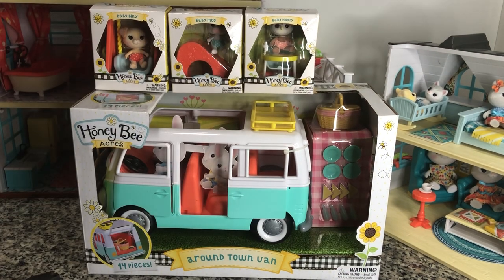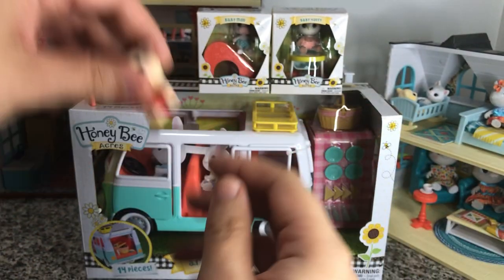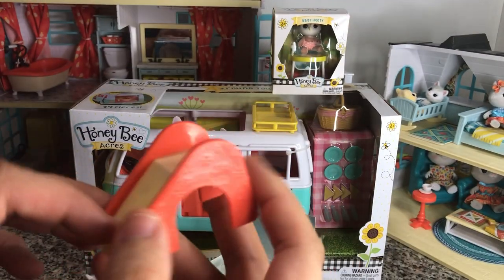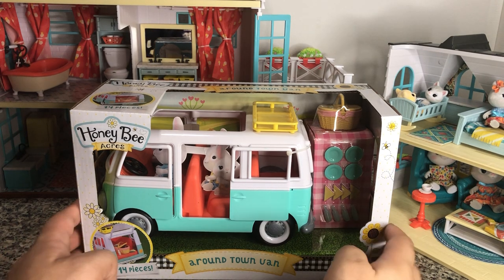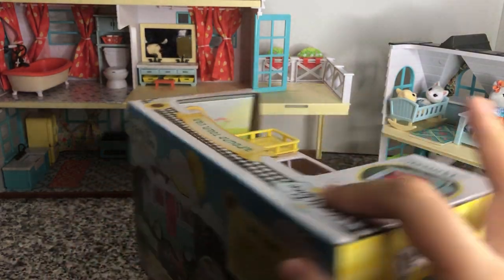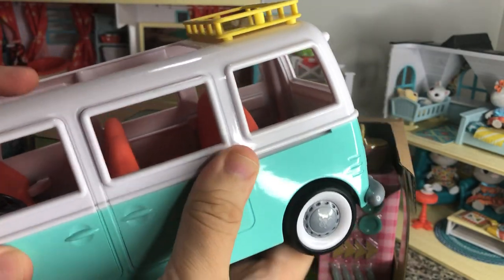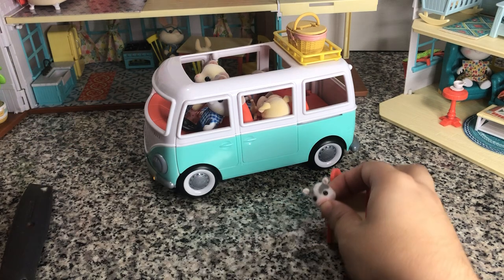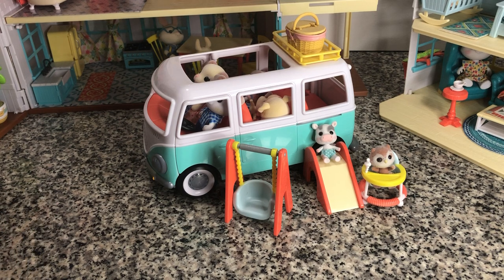Honey Bee Acres: Around Town Van, Baby Binx, Baby Moo, and Baby Hootie unboxing and review